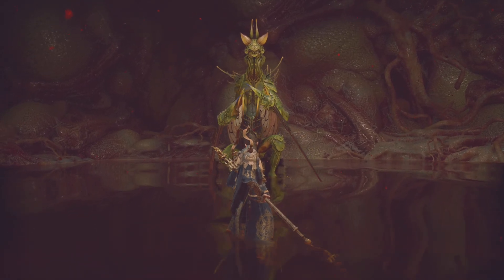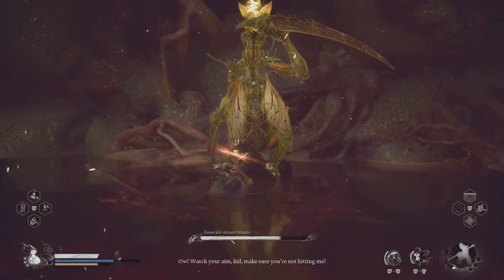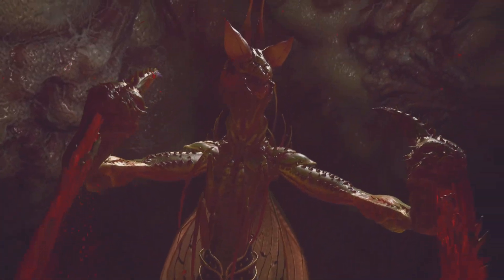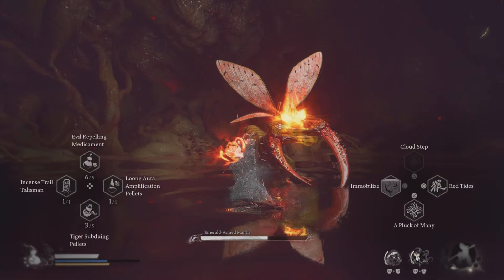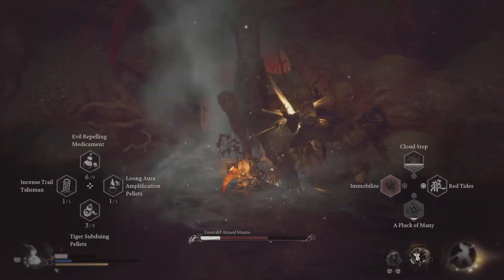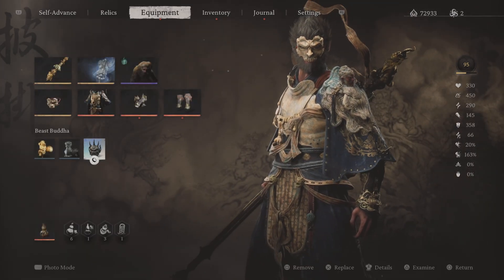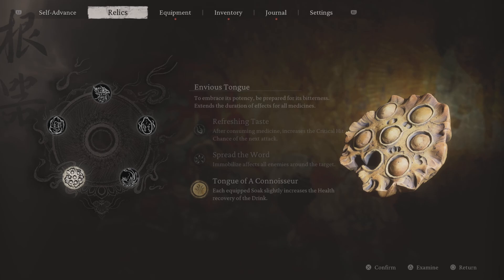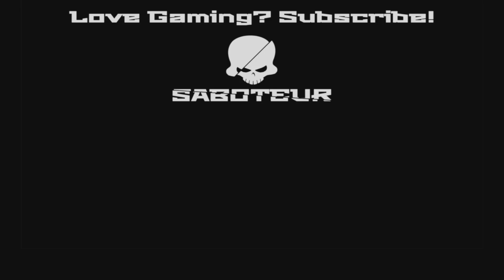How to Beat Emerald-Armed Mantis the Easy Way | Black Myth Wukong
Quick boss guide on how to beat Emerald-Armed Mantis boss the easy way in Black Myth Wukong. No cheese required, spoiler free... maybe. Follow for quick guides that are to the point. Emerald-Armed Mantis is a mandatory boss in chapter 6, and is available after you take out the previous bosses in this playlist for chapter 6.